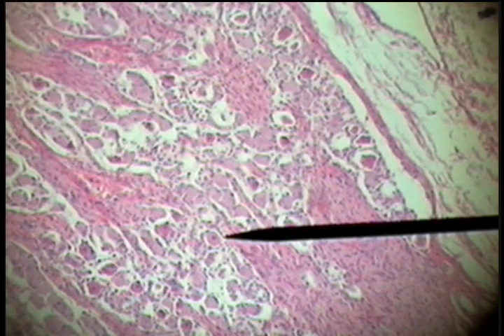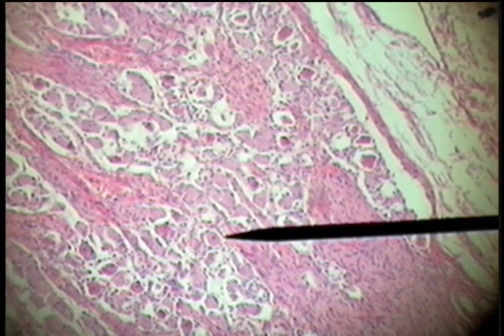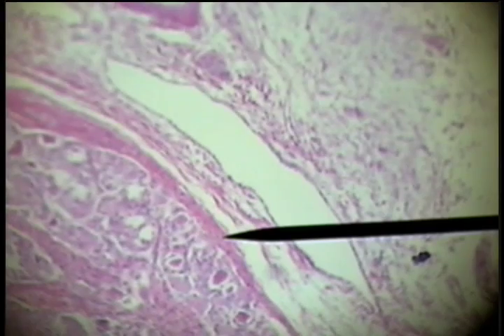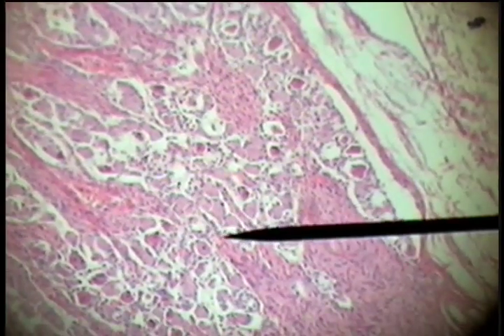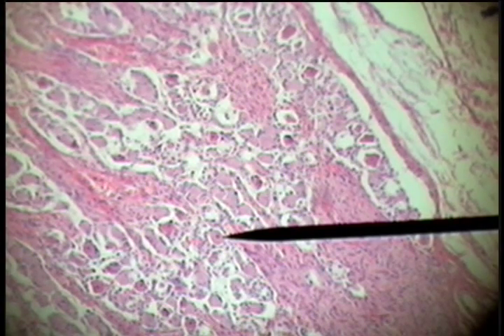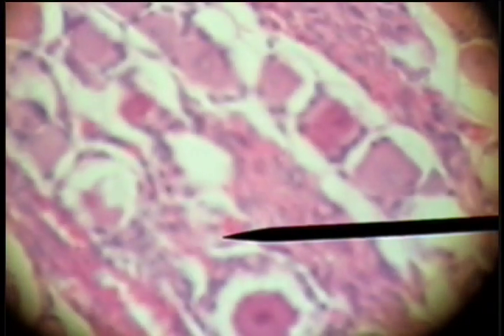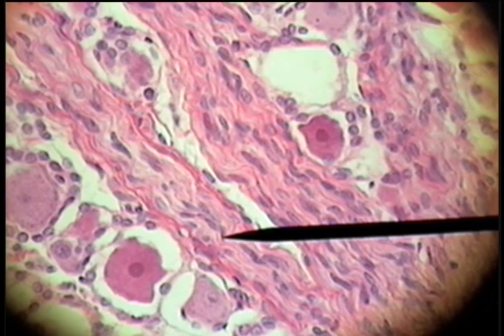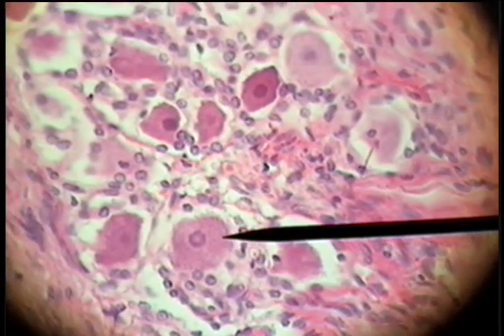Slide 42 - Dorsal Root Sensory Ganglion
Doctor Larsen
Cleveland Chiropractic College - Histology - Anatomy 514
Laboratory Five - Nervous Tissue and Blood Vessels